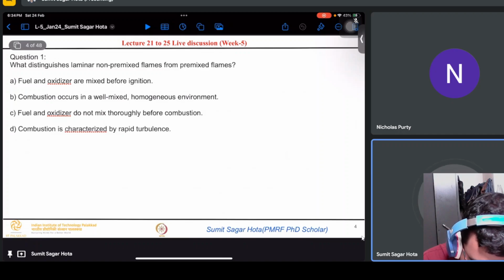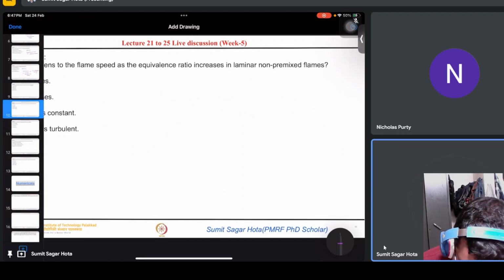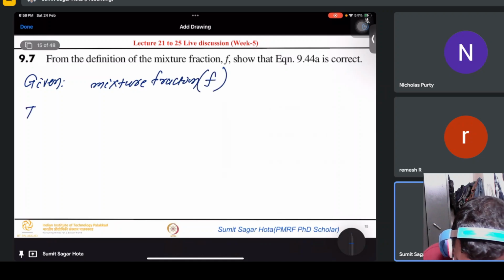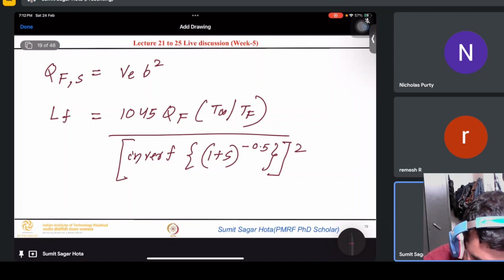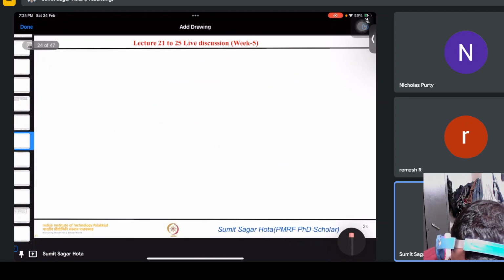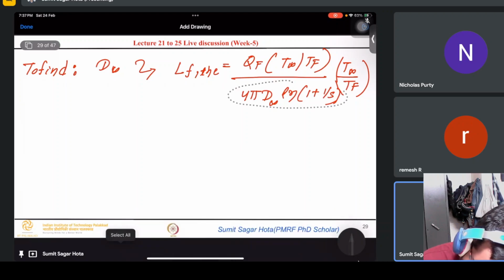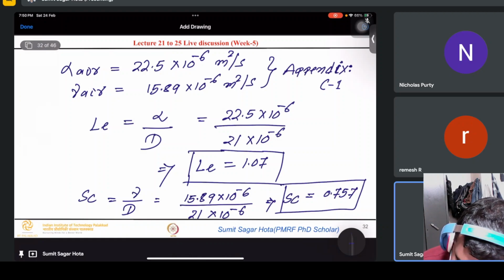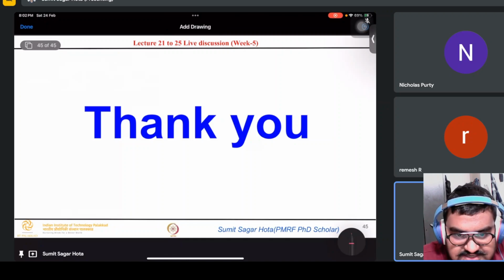Week-5 (Lec. 21 to 25)Turbulent Combustion Theory and Modelling Problem-Solving Sessions for NPTEL